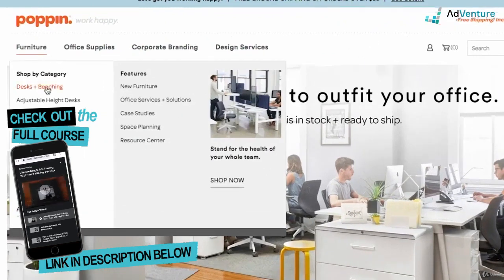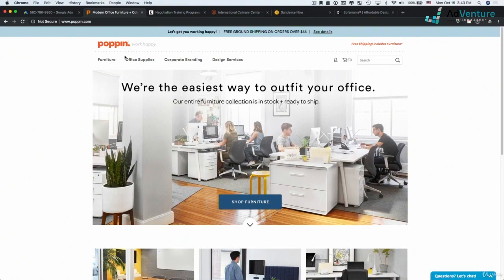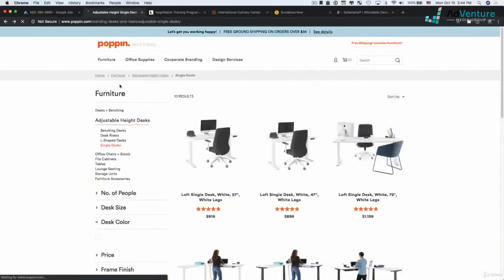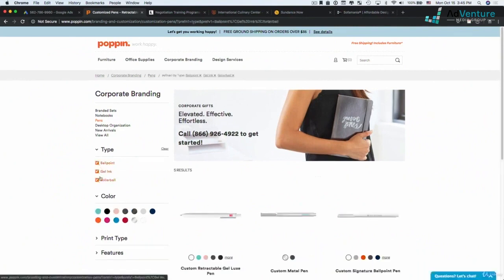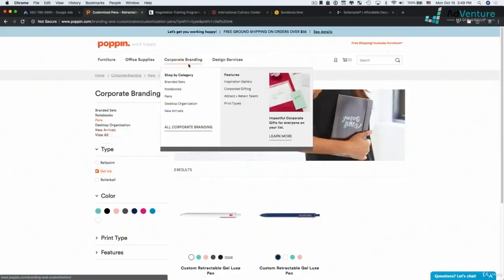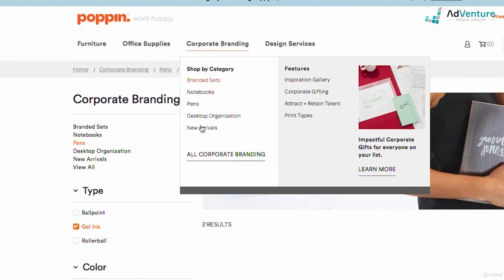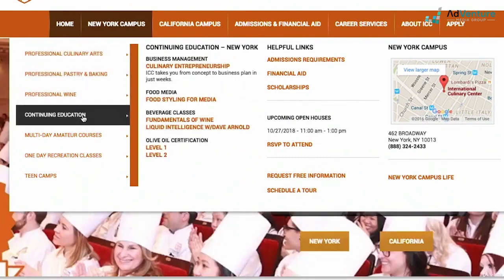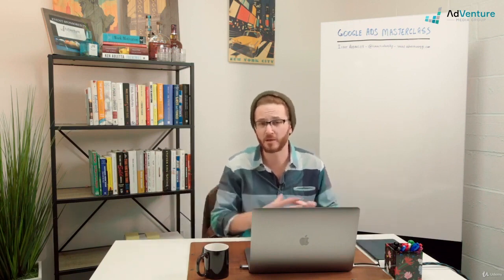GOOGLE ADS Structure EXPLAINED 2023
There are many ways to structure your google ads accounts and your campaigns... is there a best way? Whats the best way to structure your Google Ads account - watch this tutorial and see.